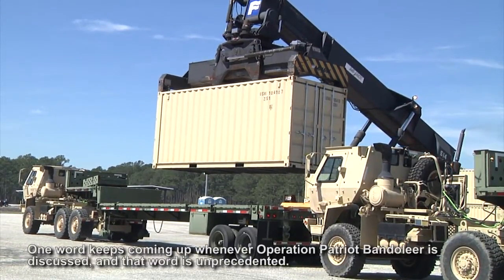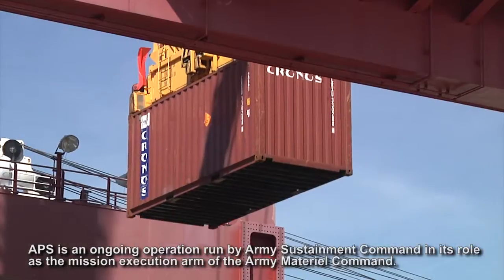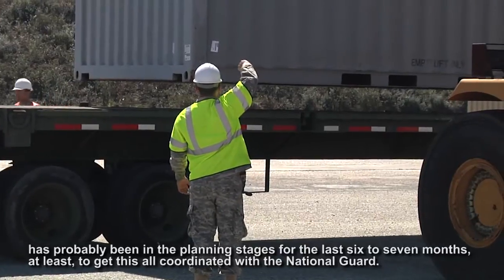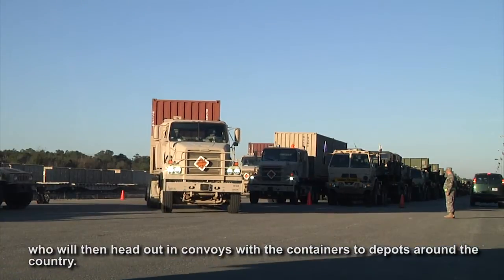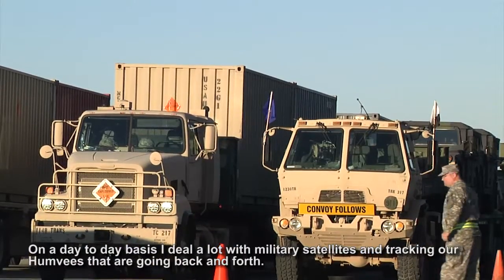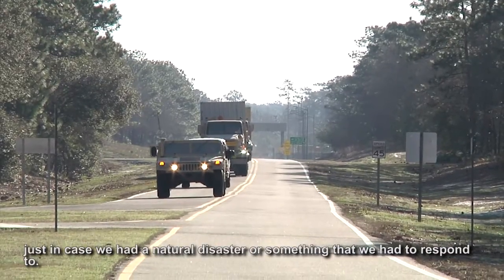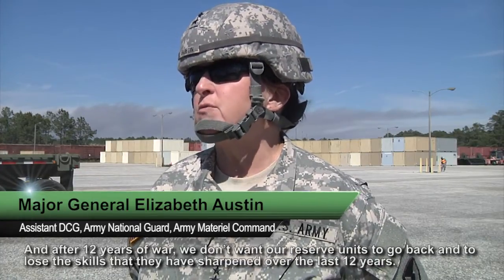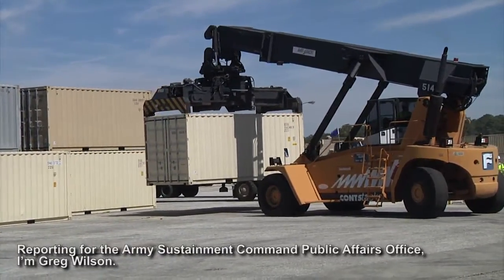Army Sustainment Command Operation Patriot Bandoleer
The U.S. Army Sustainment Command completed a mission that brought active duty, reserve and National Guard Soldiers together in a way that not only meets the mission requirements of ASC’s Army Prepositioned Stocks program, but gives the Soldiers in six different Army National Guard units some valuable real world training.  Greg Wilson has the story.